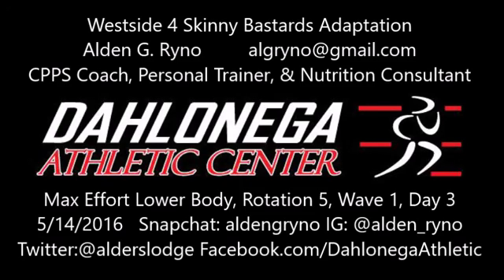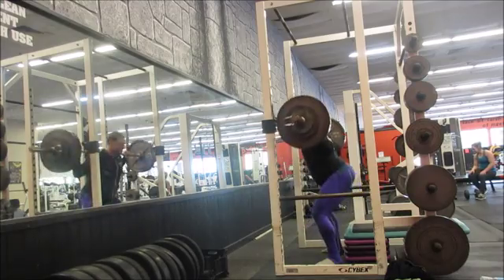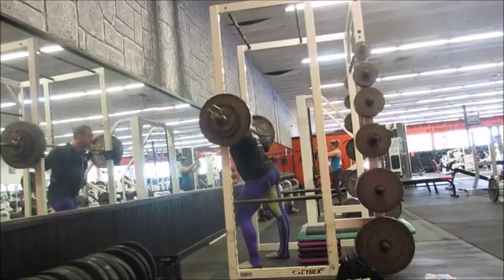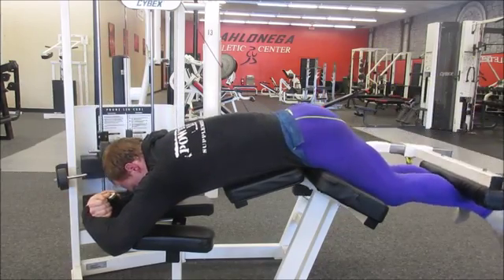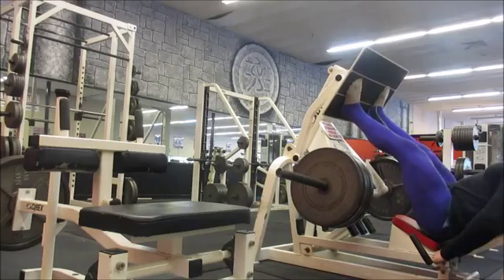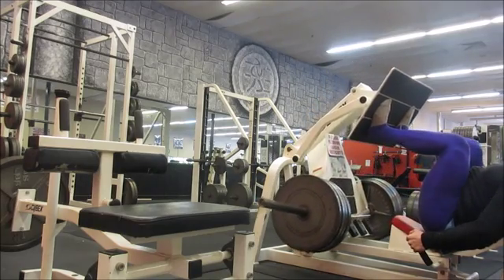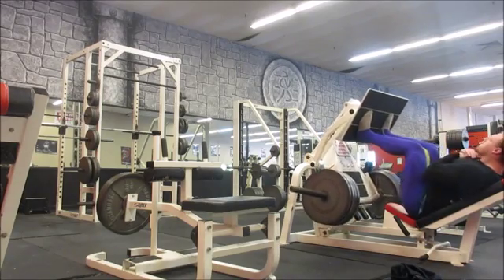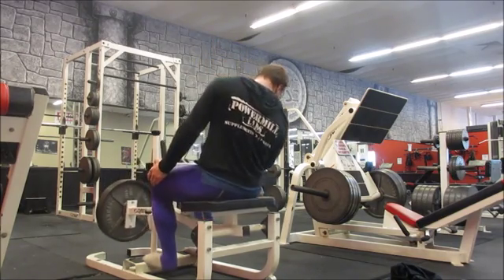Squat Booty, Max Effort Lower Body, 5/14/2016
Great workout! Definitely had more strength in the tank. =D

Lower Body Max Effort 5/14/2016
A Low Box Squat, beltless Heavy 6-10 355x9, RPE 7.5/8
A1 Back Squat, beltless 80% for 3 sets of 8-12 285x10x2
B1 Lying Leg Curl 3x8-15 100x15/15/12
B2 Leg Extension 3x10-15 13/150/170x15
C1 Leg Press 3x15 4PPSx15-20? SLOW
C2 Seated Calf Raise 3x12 115x12x3